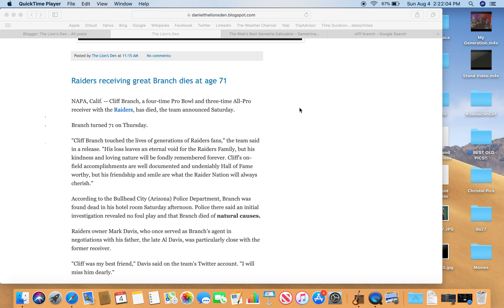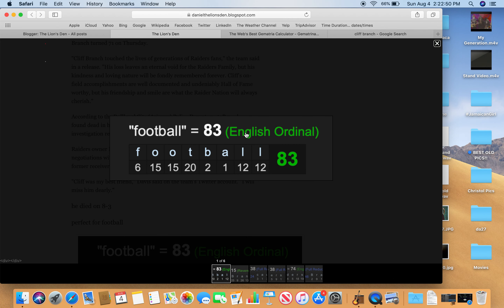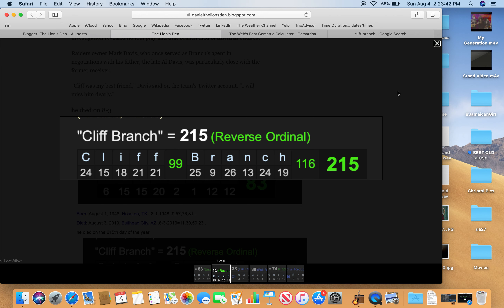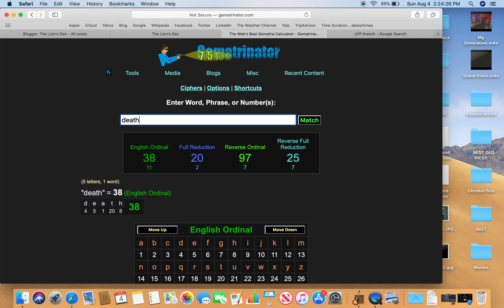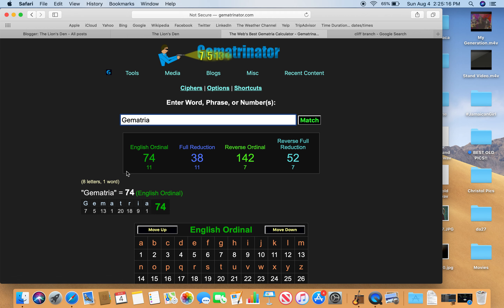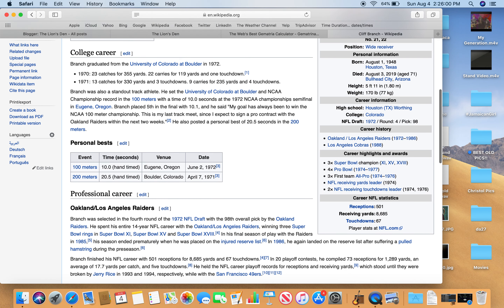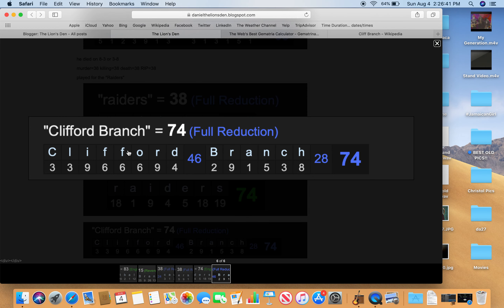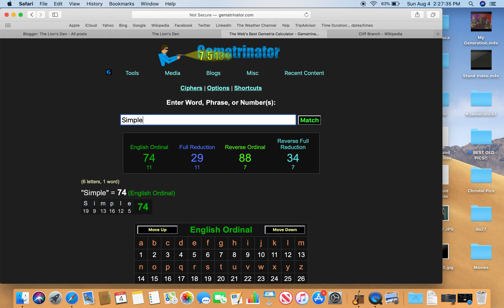Cliff Branch dead at 71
murder by numbers